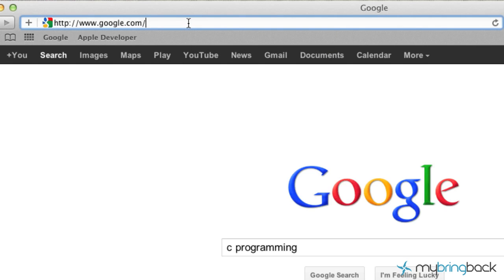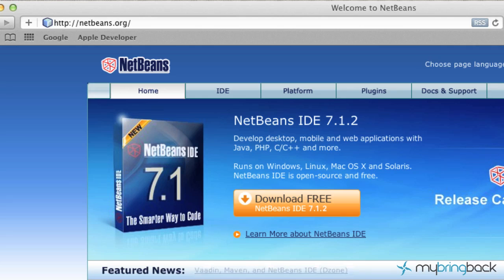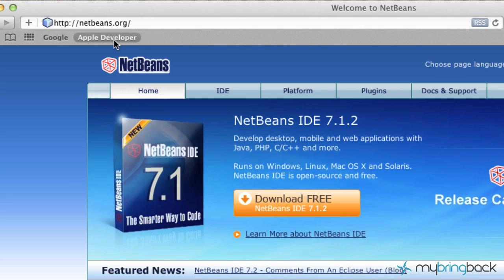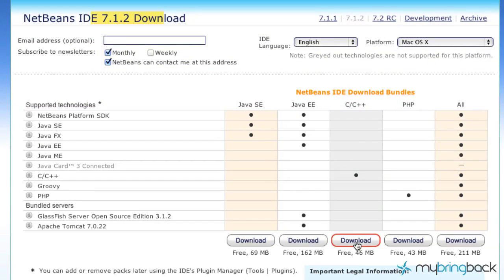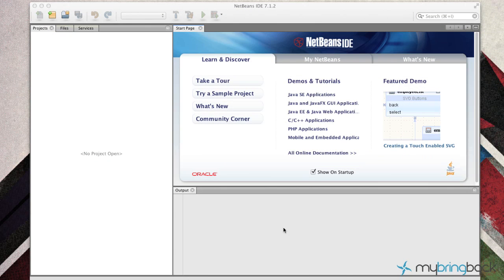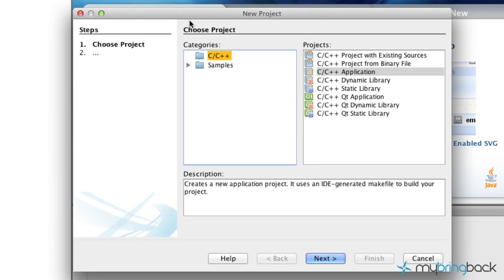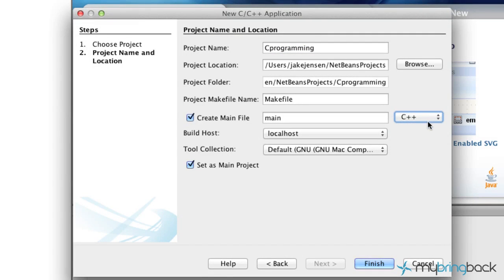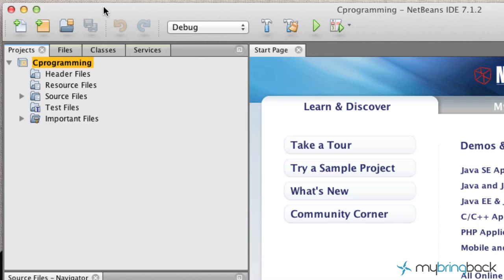Learn C Programming 1.2 IDE and Tools